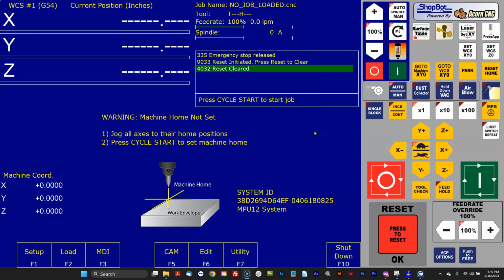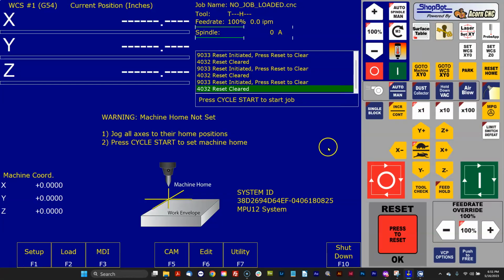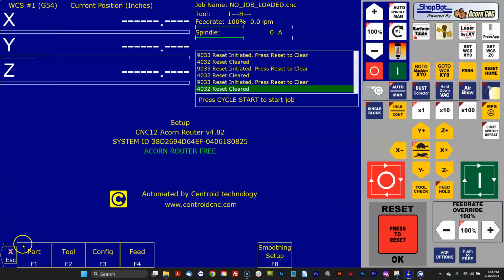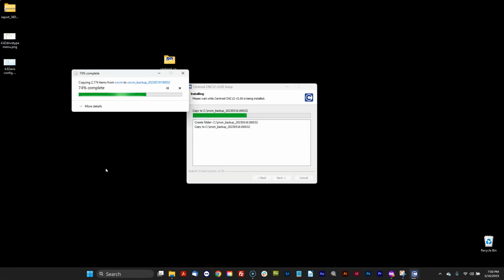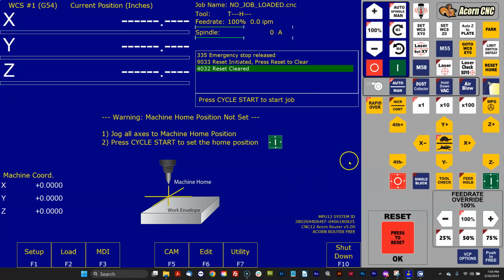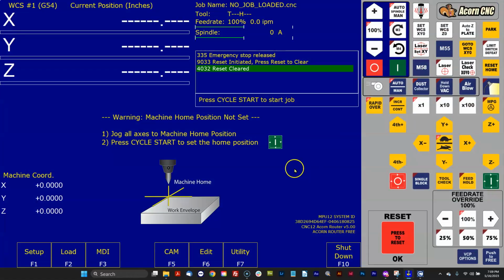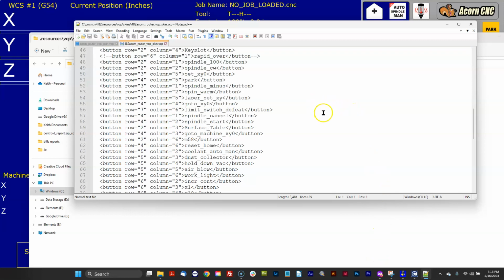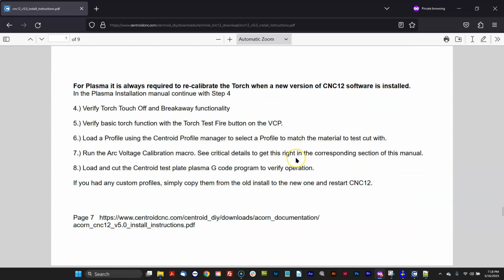Install new version of CNC12 guidance and discussion and how to switch back to the old version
General guidance and discussion on installing the new version of CNC12 software and information on how to easily switch between different installation and versions.